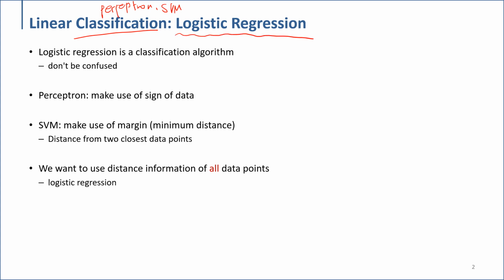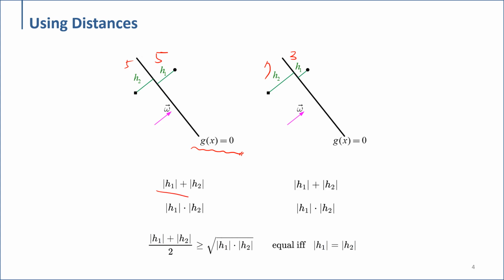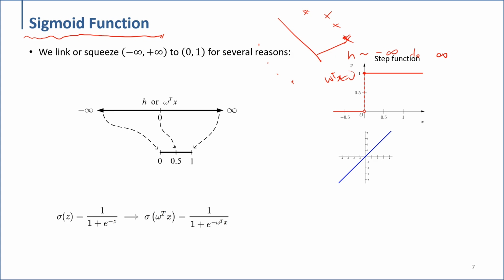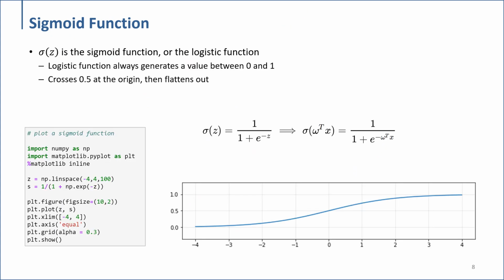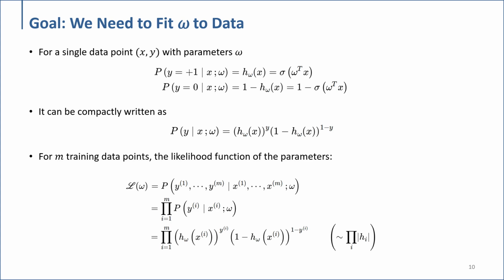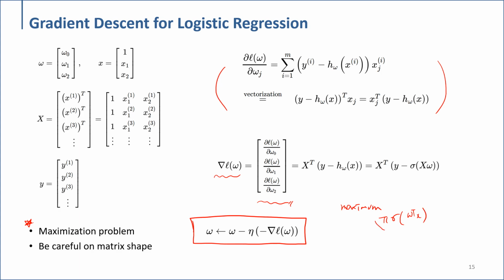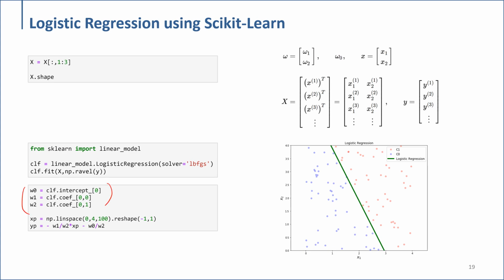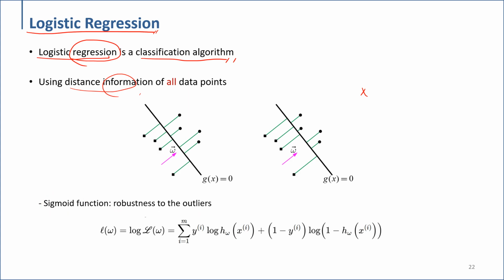04 Classification 2